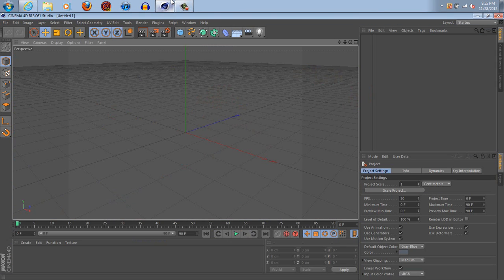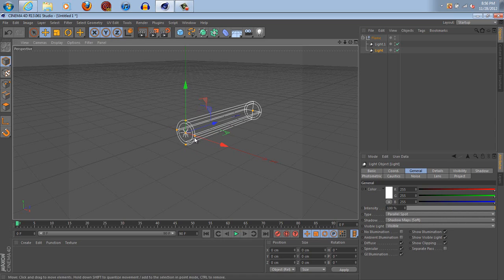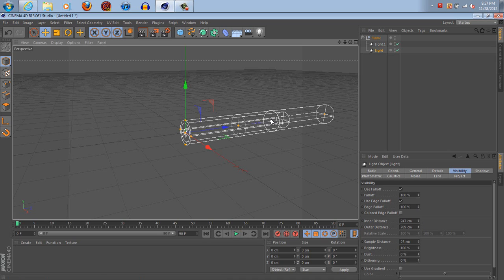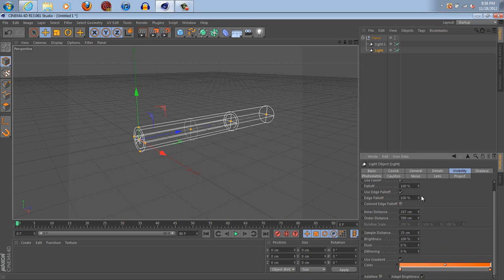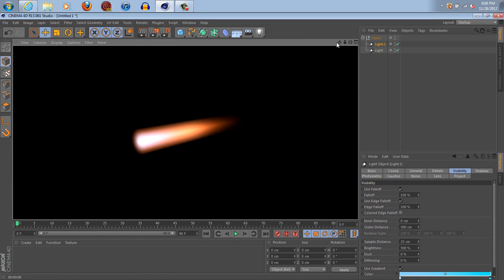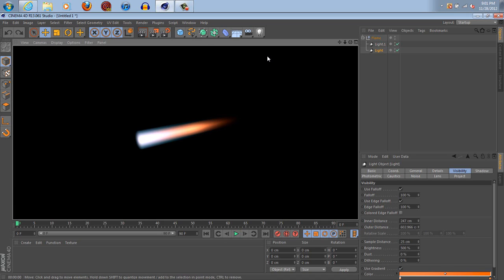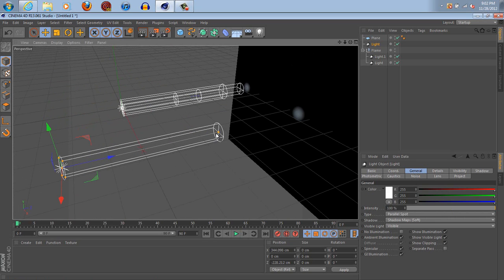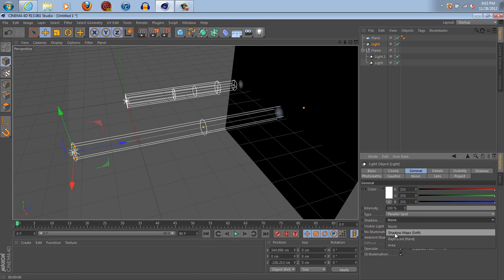Cinema 4D - Rocket Back Blast Tutorial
New cinema 4d rocket back blast tutorial.